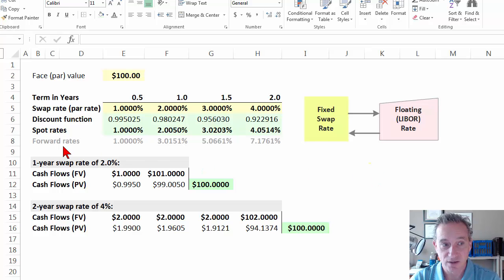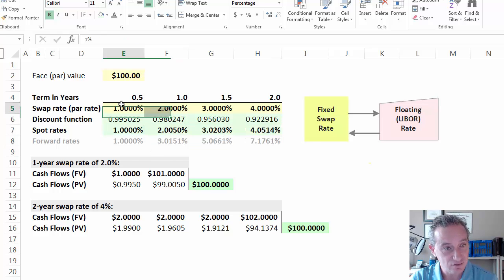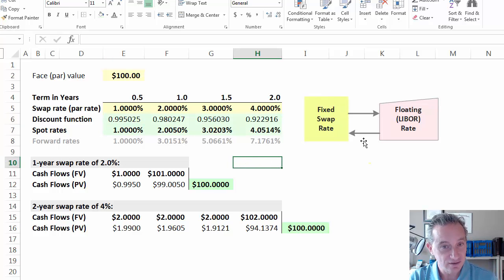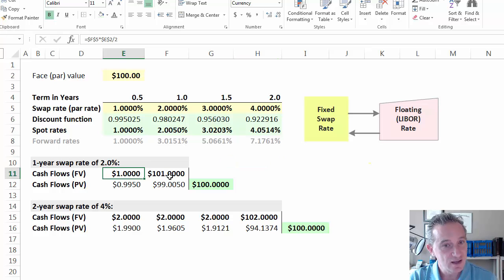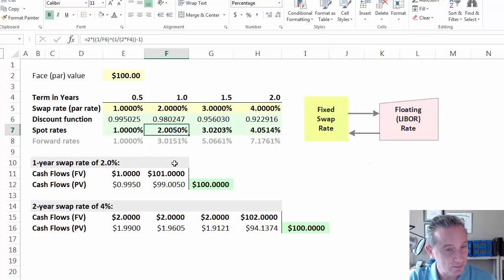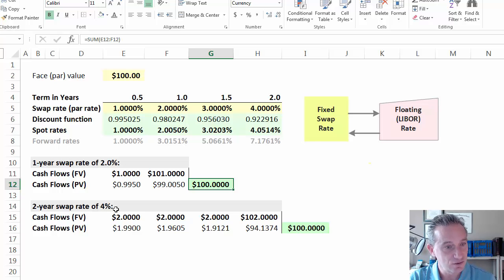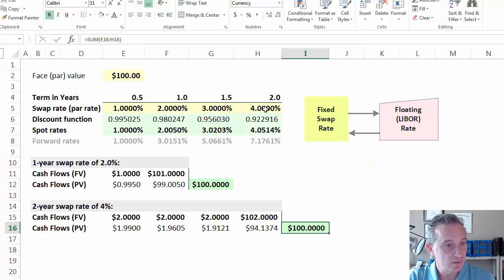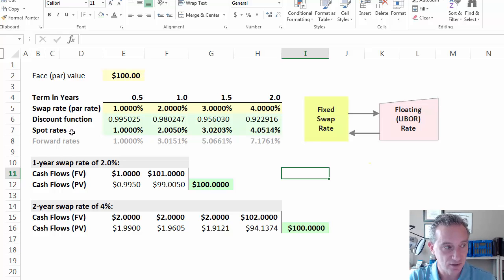FRM: Swap rate versus spot rate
The swap rate is a par rate. If the swap rate curve is increasing, then the spot rates will be slightly higher than swap rates.